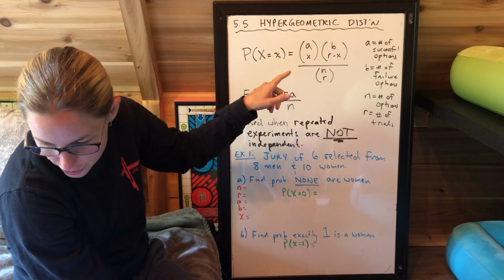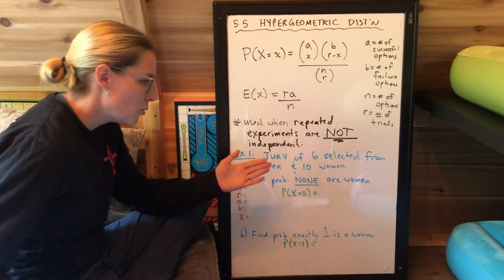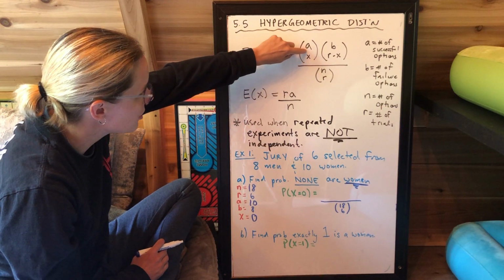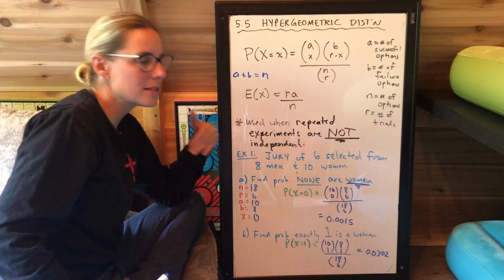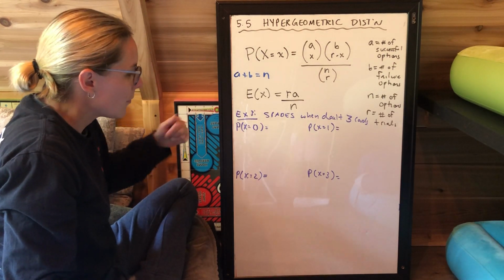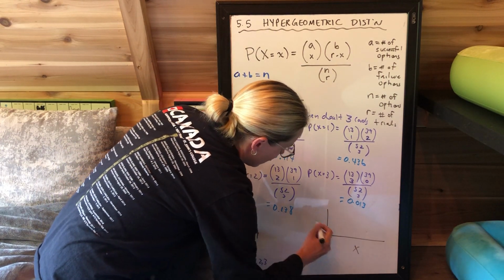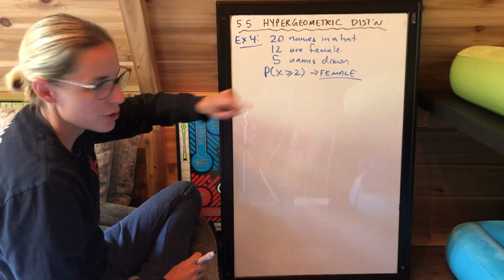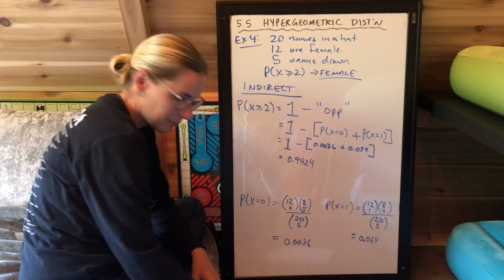5.5 Hypergeometric Dist’n MDM4U